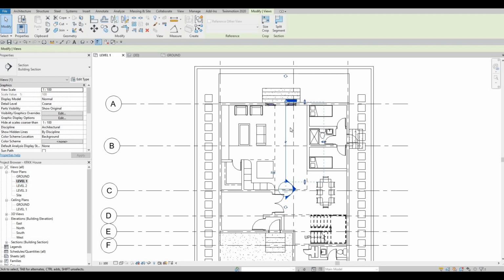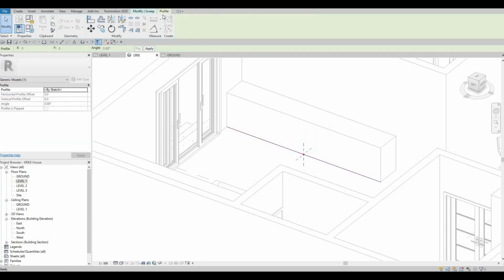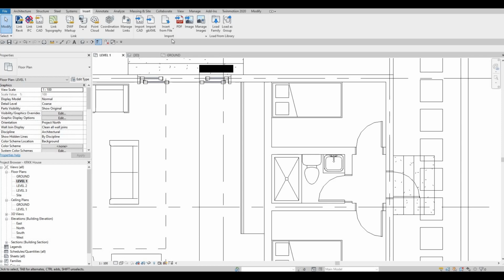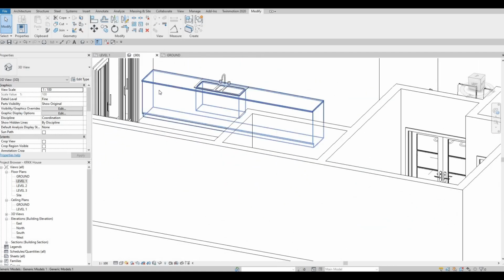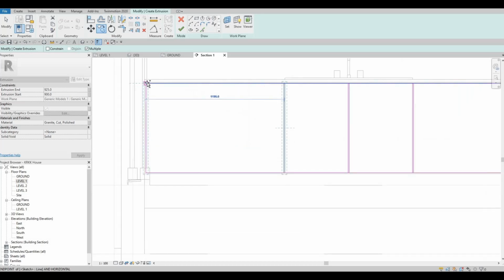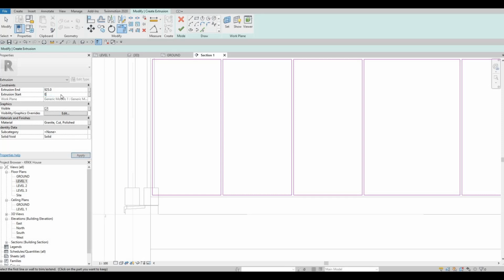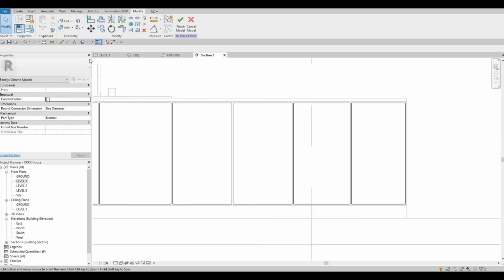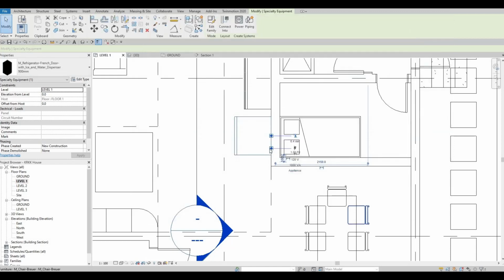AM House | Part 6 | Complete Step By Step Project | Revit and Twinmotion Tutorial